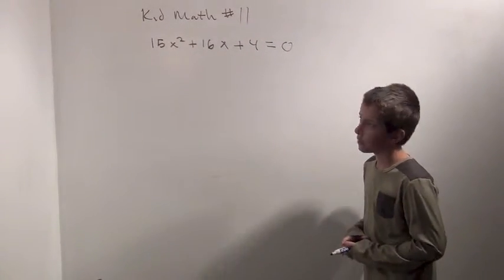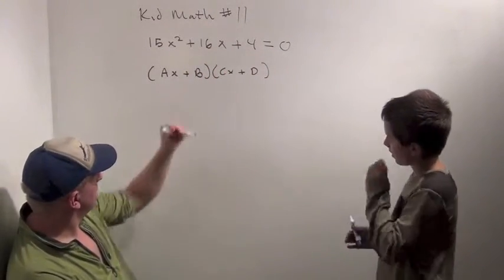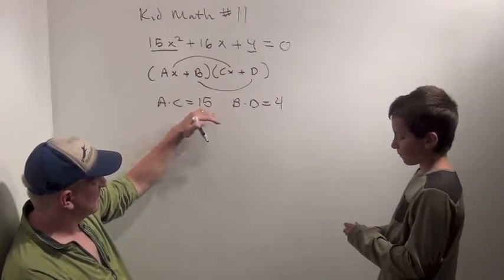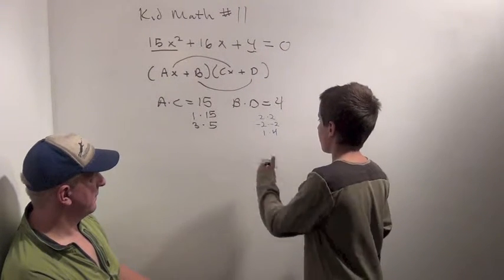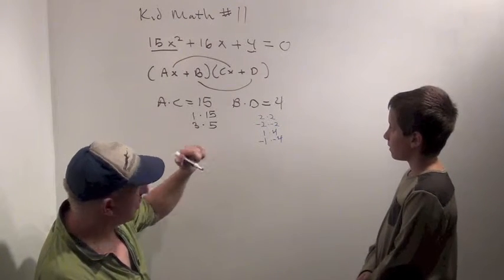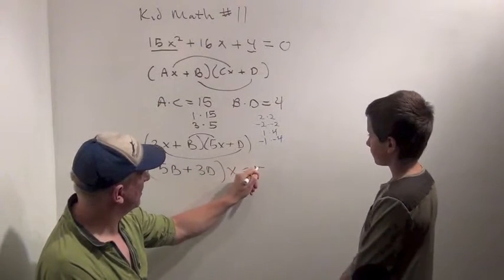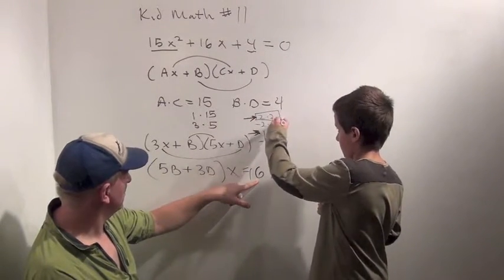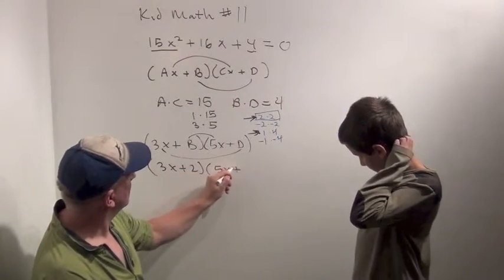KidMath11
A difficult quadratic factoring problem from Art of Problem Solving's Algebra book.